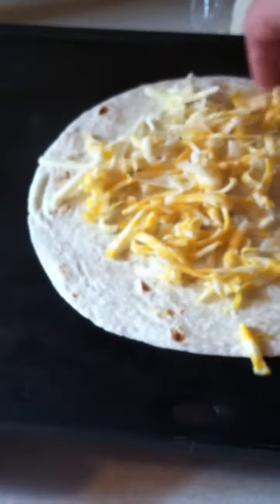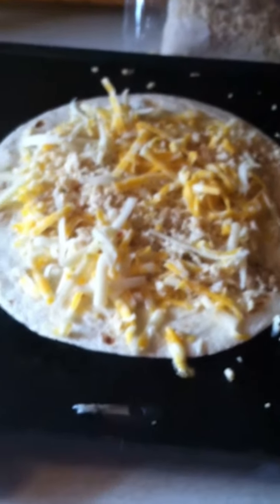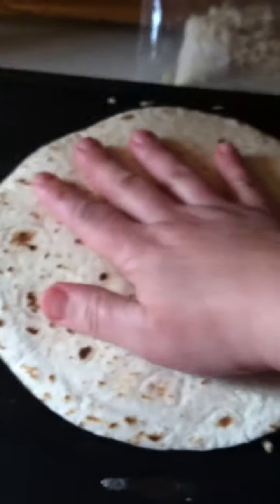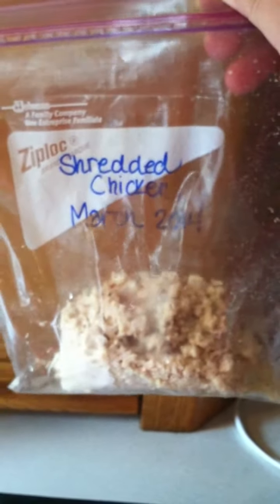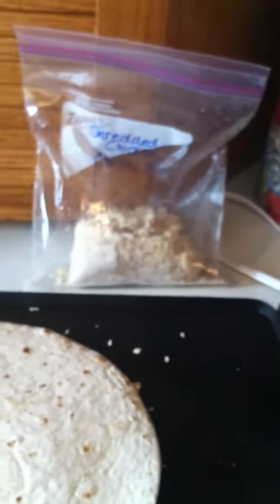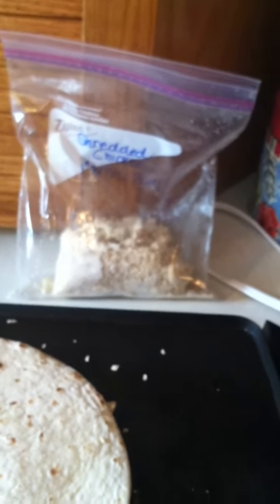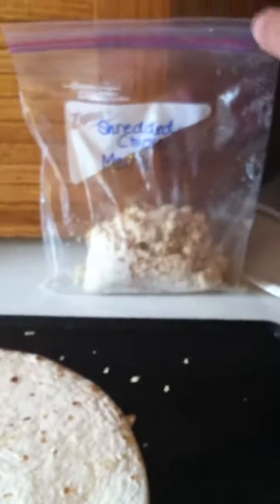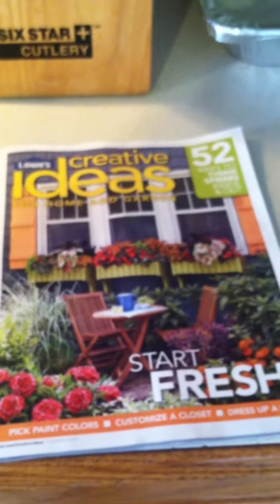Flower Garden Help!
Re-doing 2 of our flower gardens and I need your help!